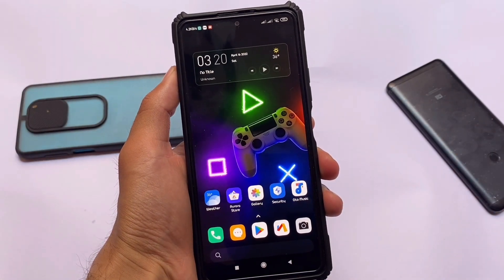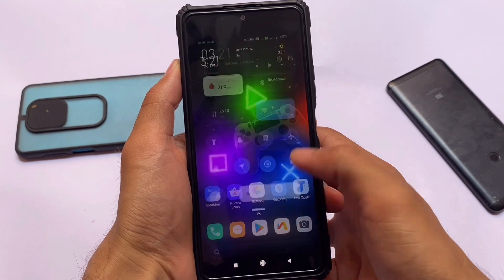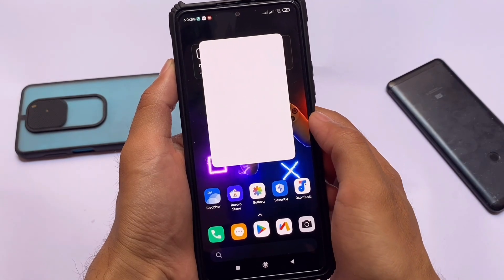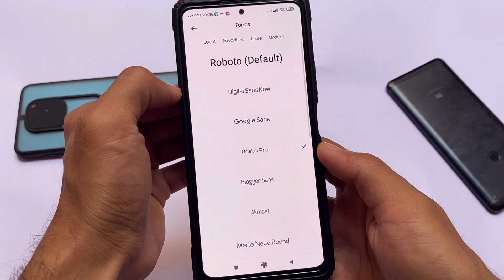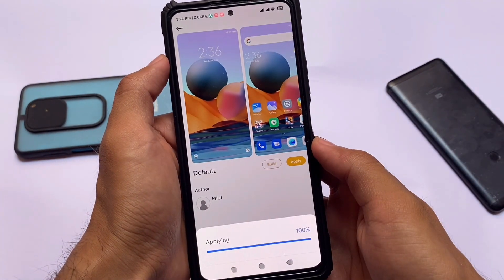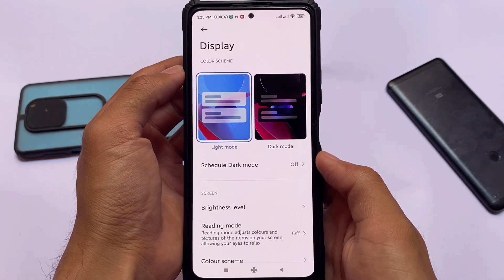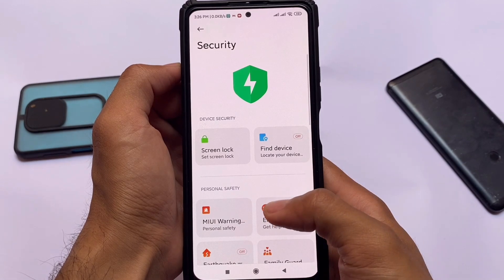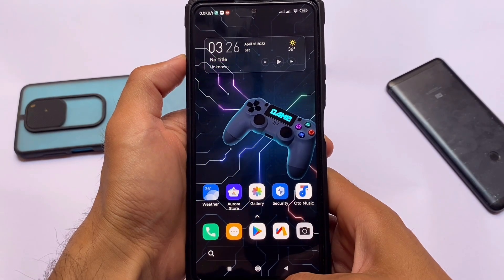Finally MIUI Razer Edition - Update is here | Redmi Note 10 Pro/Max !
Hey guys, What's Up? Everything is good I Hope. In this video, I'm gonna show you " Miui Razer Edition - Redmi Note 10 Pro ". Make Sure to watch this video till the end to understand everything.